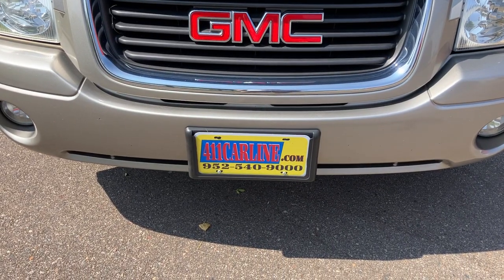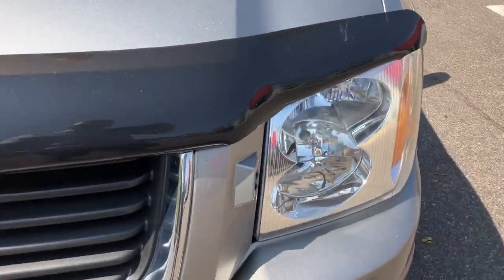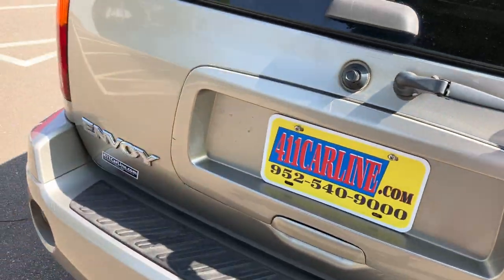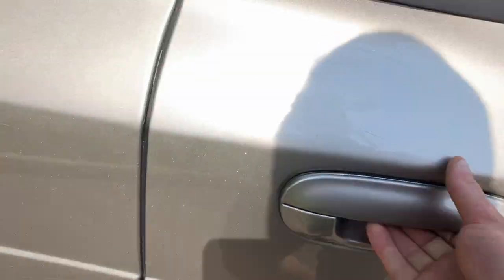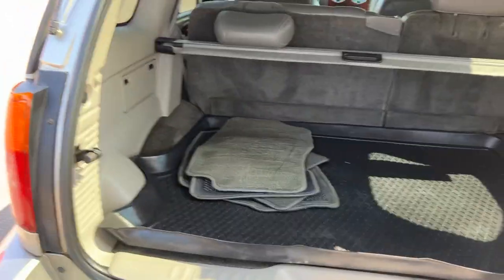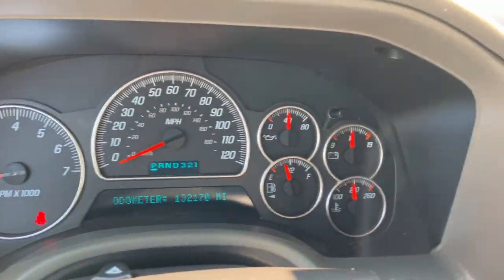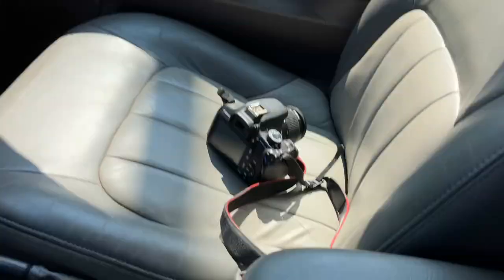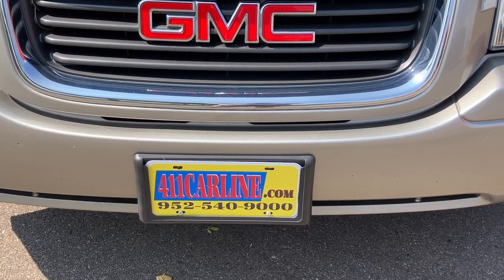2003 GMC Envoy 4x4 NC Truck No Rust!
This Envoy SOLD